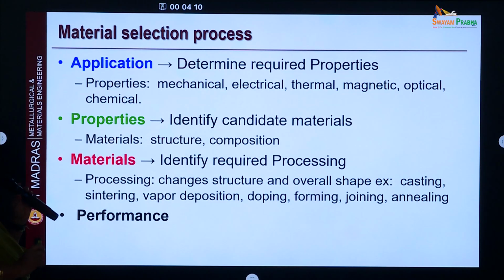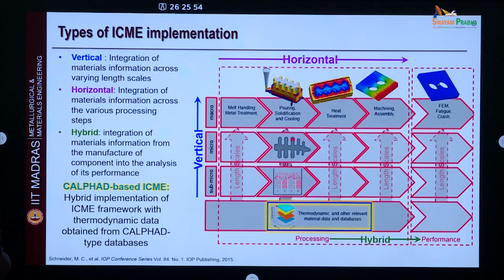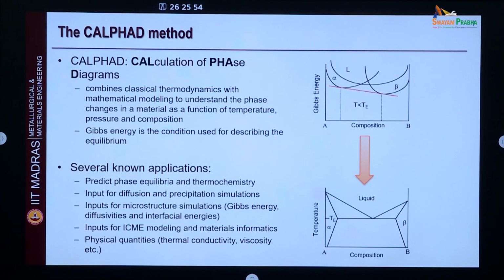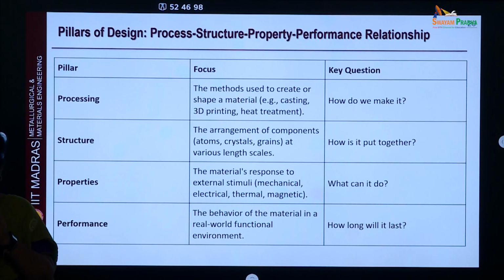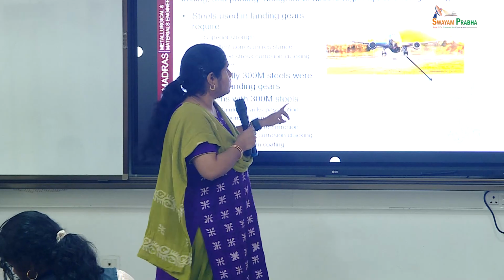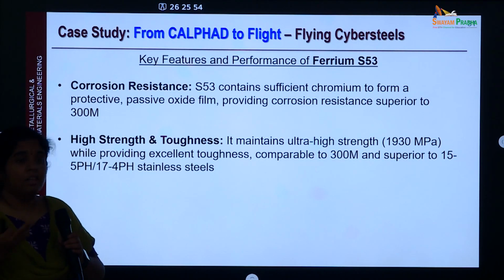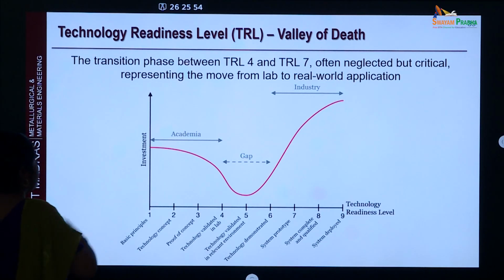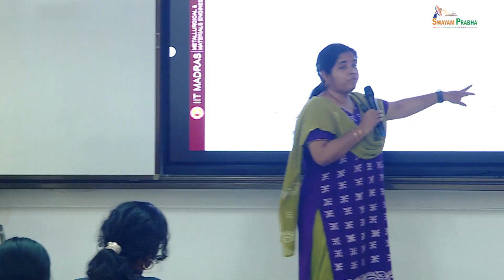Architecting New Alloys With Computer - Continued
Subject: Metallurgical & Material Science
Course Name: Special Topics in Science -RSIC2026
Name of Presenter: Dr. Soumya Sridhar